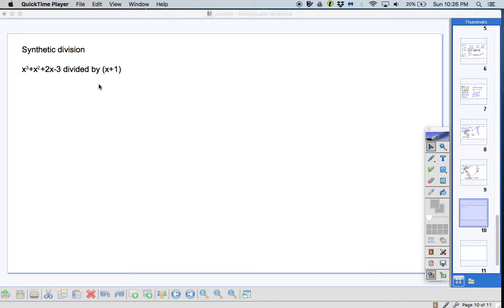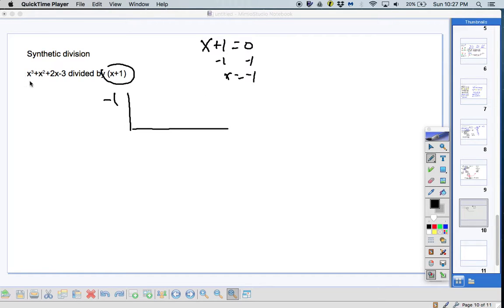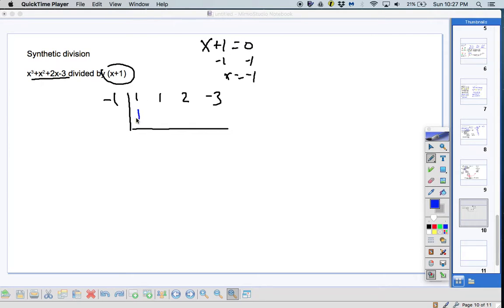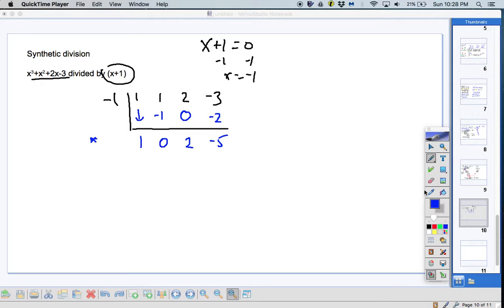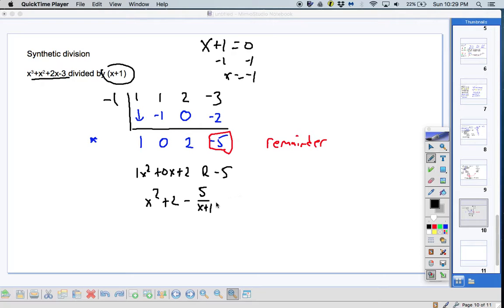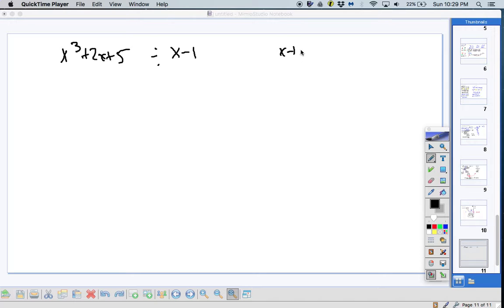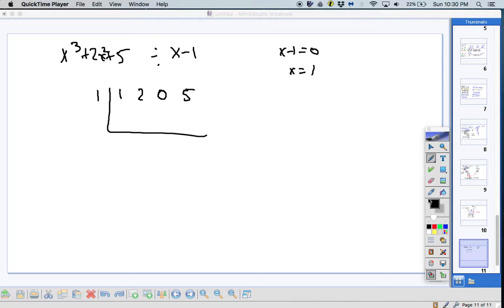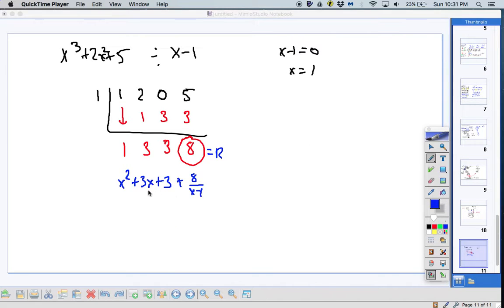Synthetic Division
Learn to use synthetic division